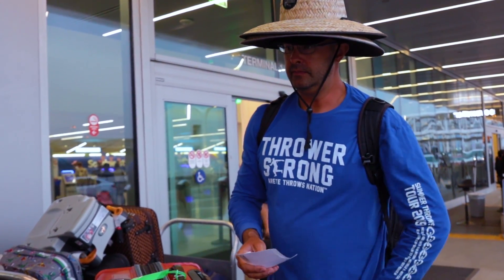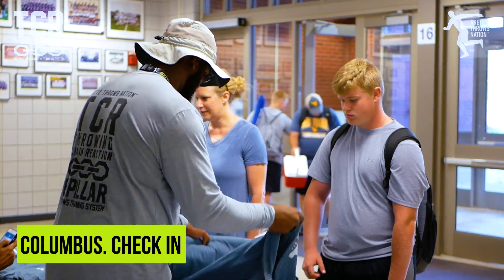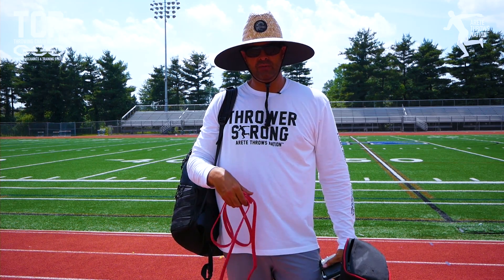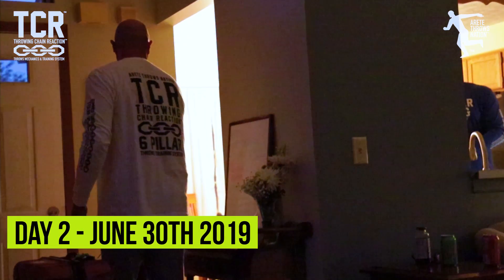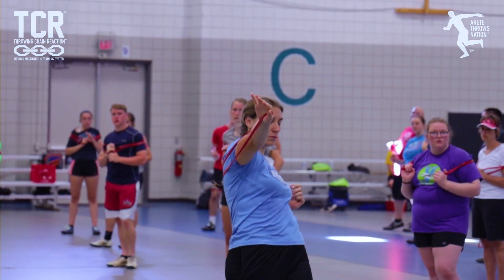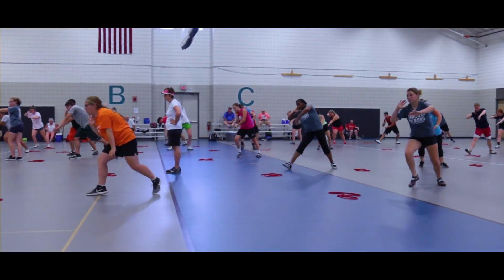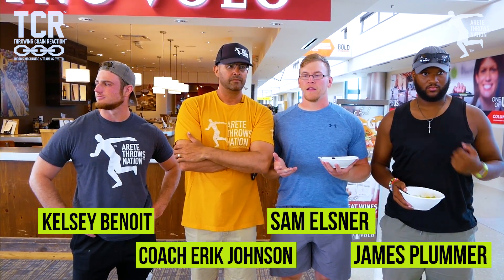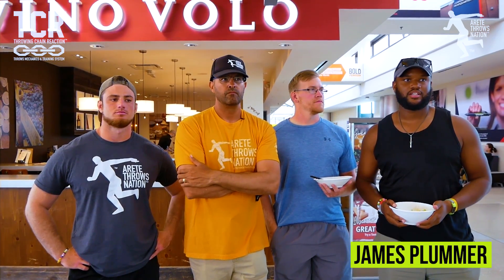COLUMBUS THROWS CAMP 2019 - LINE IT UP THIS WAY FOR DISCUS & ROTATIONAL SHOT PUT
DONE! COLUMBUS SUMMER THROWS CAMP

✔️ DAY 1 June 29th - Discus
✔️ DAY 2 June 30th - Rotational Shot & Glide Shot Put